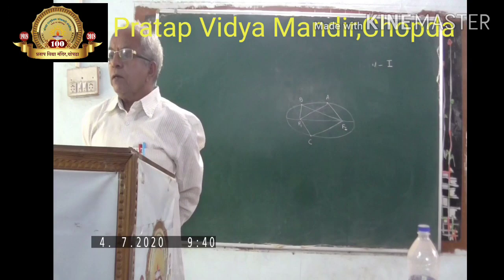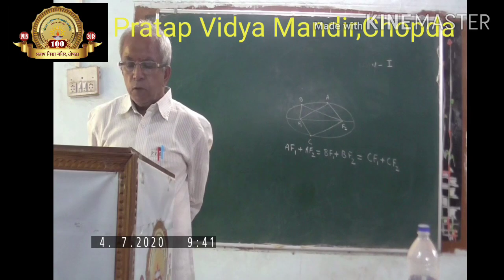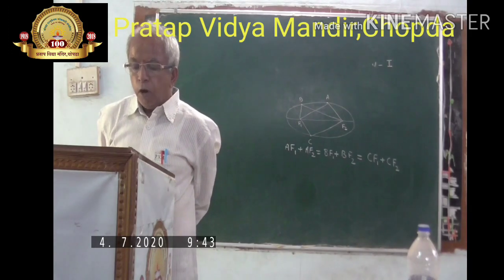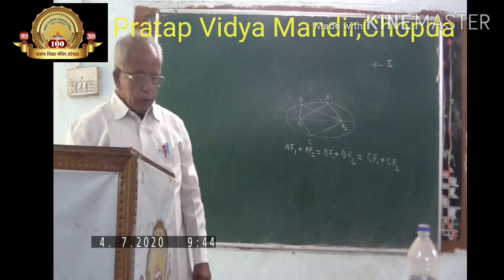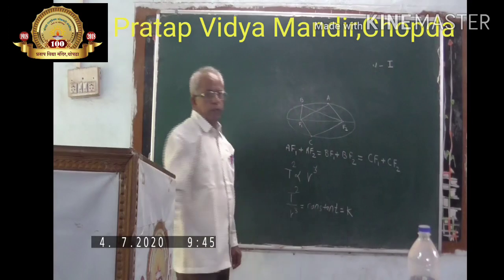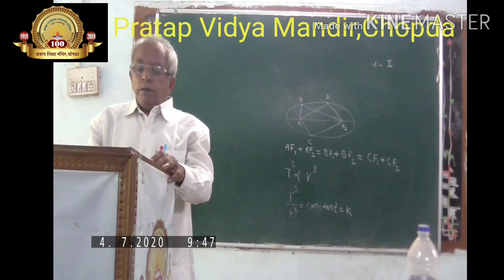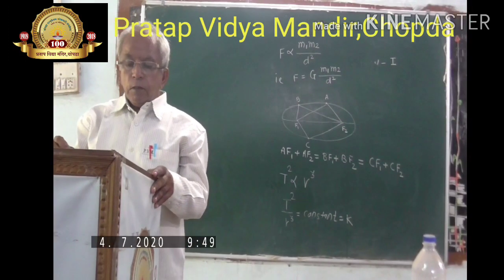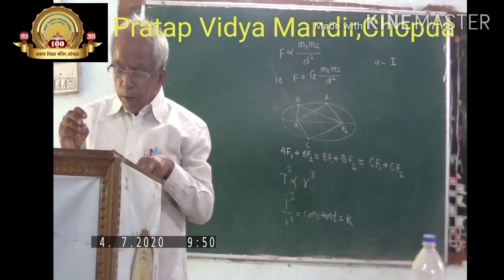Std.- 10th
Gravitation keplar low